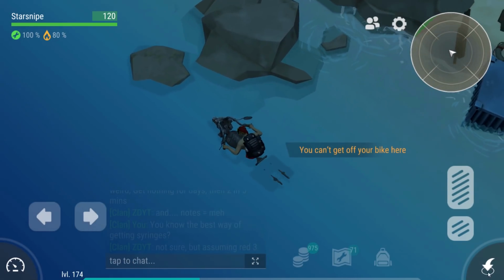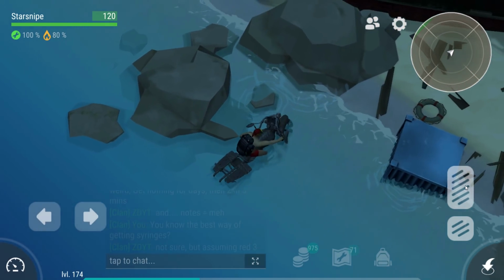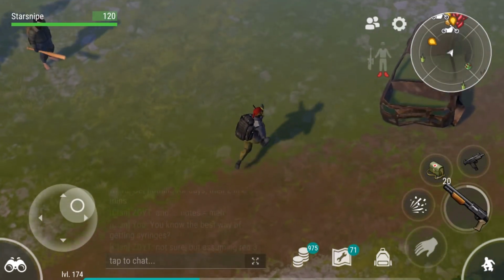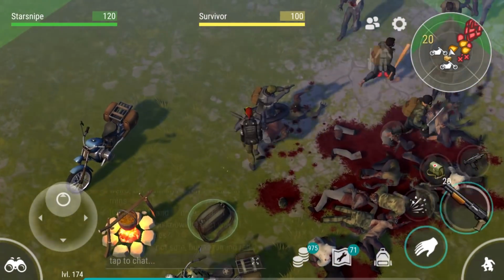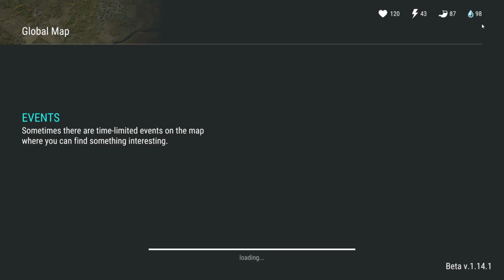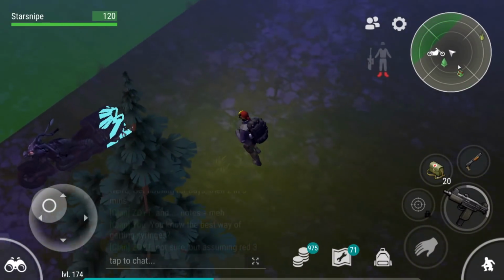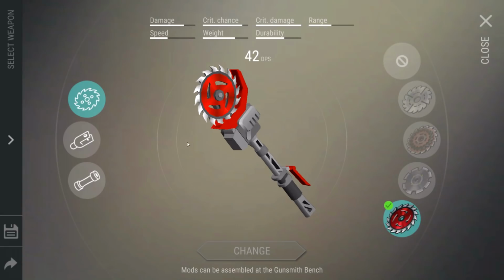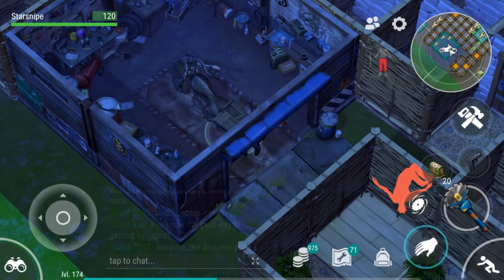SEASON 1 ENDING (Underwater Ocean Scuba Mask) - Last Day on Earth: Survival 1.14.1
Welcome to the LAST DAY ON EARTH SURVIVAL as SEASON 1 IS OVER AND ENDING, and now Season 2 is awaiting, but not before we go to the mysterious wrecked ship that's still around... While there, we even go Underwater in the Ocean with our Scuba Mask / Snorkel Mask! We're also Base Raiding during our daily base raid in today's Last Day on Earth Survival Update 1.14.1 Gameplay video!

☆ LAST DAY ON EARTH SURVIVAL STREAM Every Monday, Wednesday, and Friday at 8PM Eastern Time (Go and hit that "follow" button on our Twitch account to be notified when we go live!)